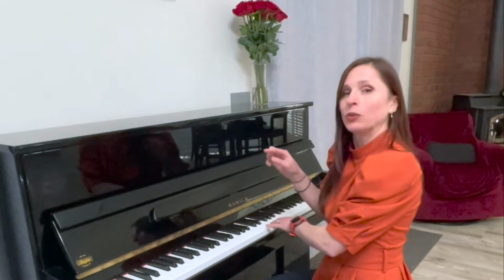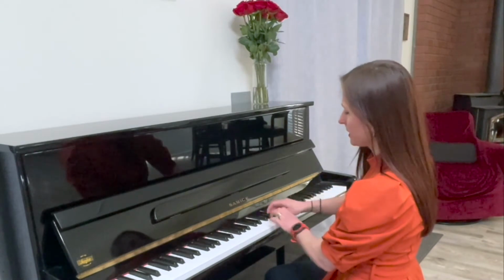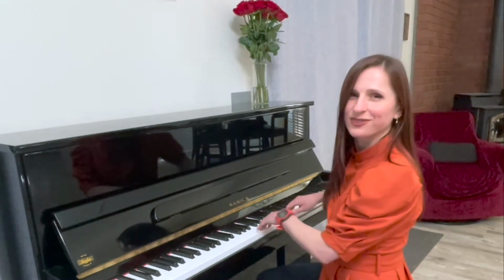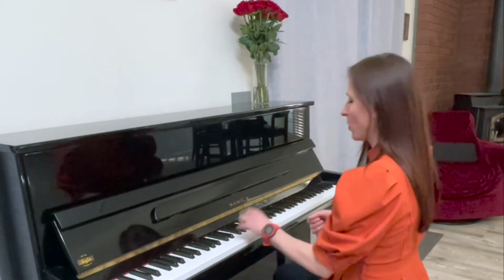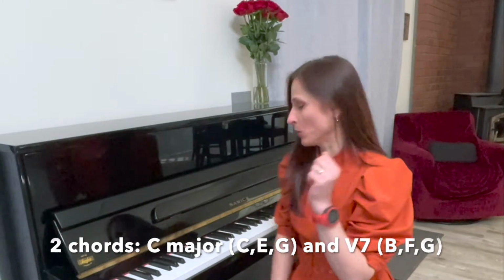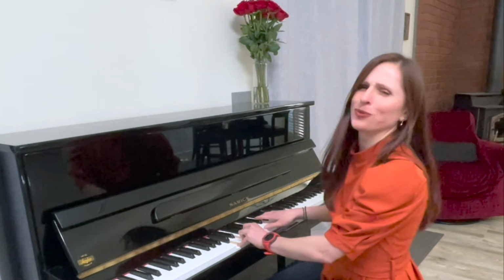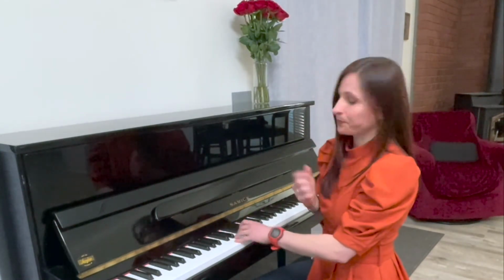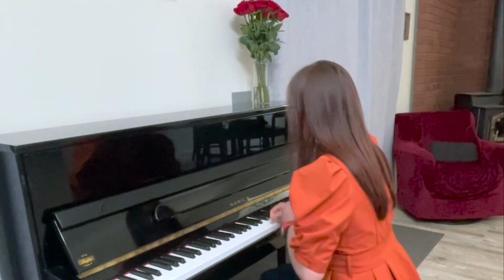Chopsticks or Dog's Waltz?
In under 5 mins let's learn 2 songs on the piano, shall we?!